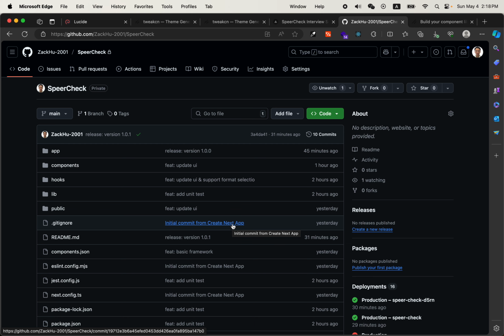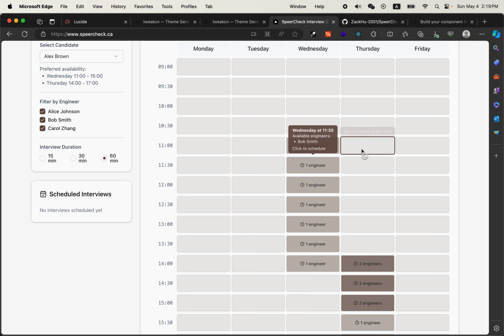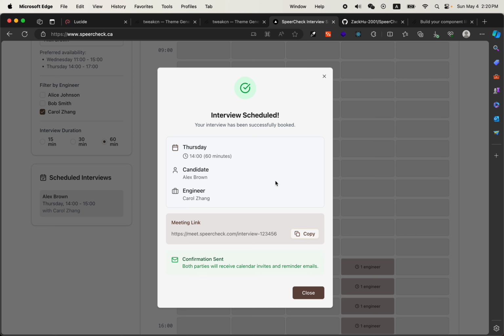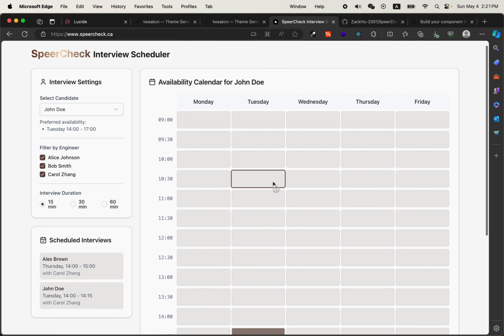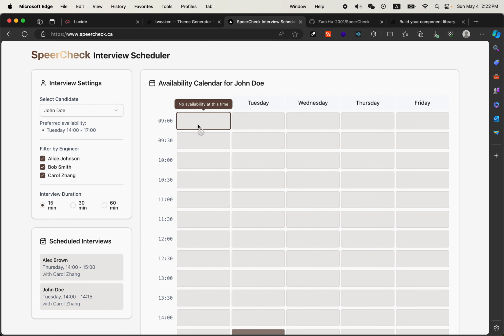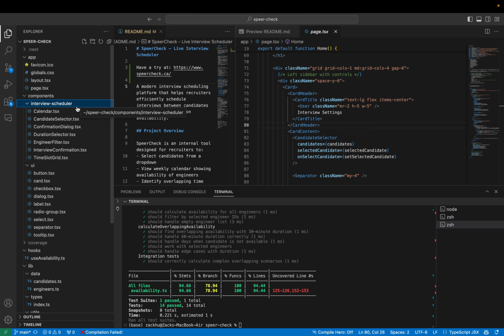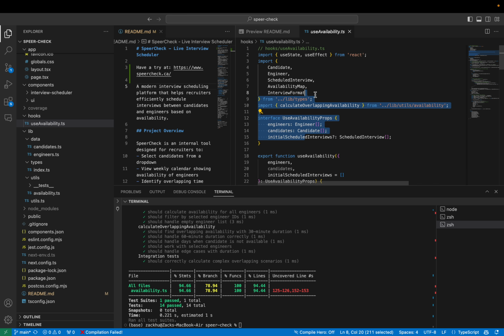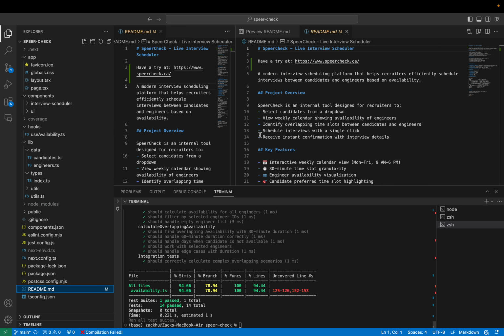Frontend assessment demo video